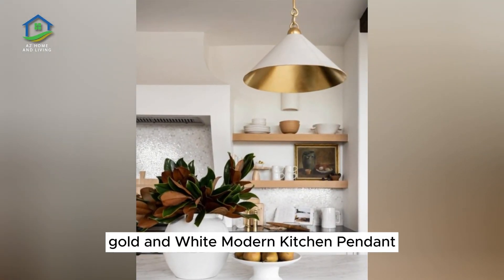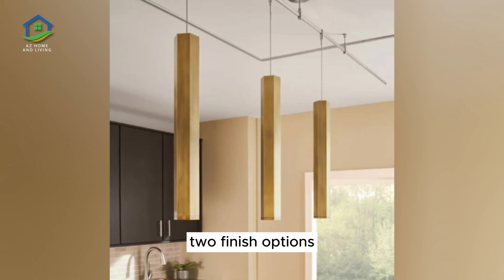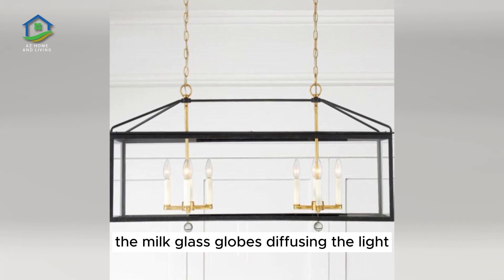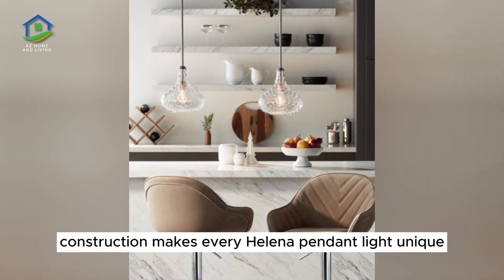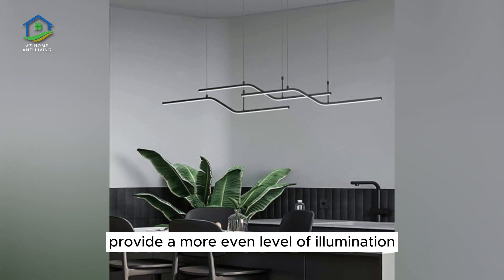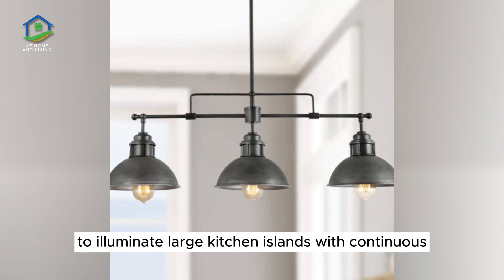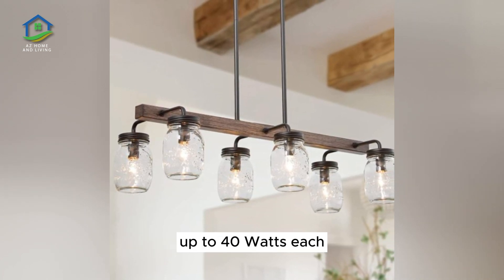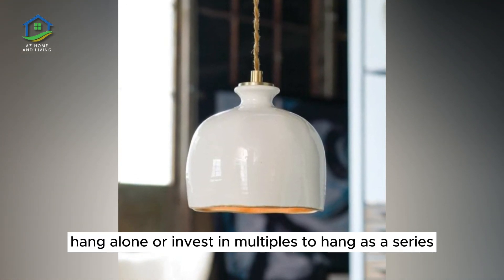Ultimate Guide: Top 50+ Kitchen Island Lighting Ideas for a Bright & Functional Counter Workspace!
Illuminate your kitchen island's surface with a plethora of lighting options, ranging from charming chandeliers to sleek linear suspension lights. Our handpicked selection encompasses various styles, ensuring a comprehensive array of choices. Need focused downlighting for efficient food prep? Perhaps you desire soft ambient illumination, perfect for creating a soothing atmosphere as you enjoy a meal by the counter. Regardless of your kitchen island setup, you'll discover a suitable lighting solution in our curated compilation. Explore the possibilities for your next kitchen lighting project today.